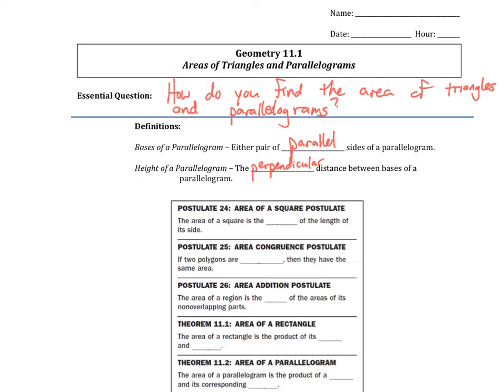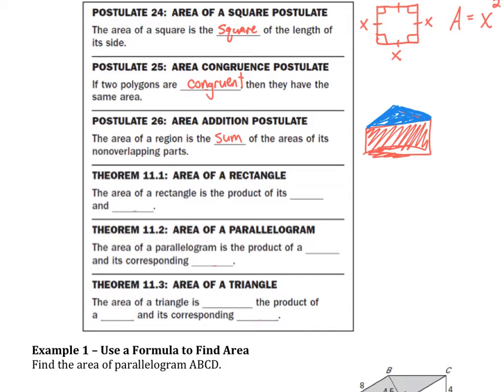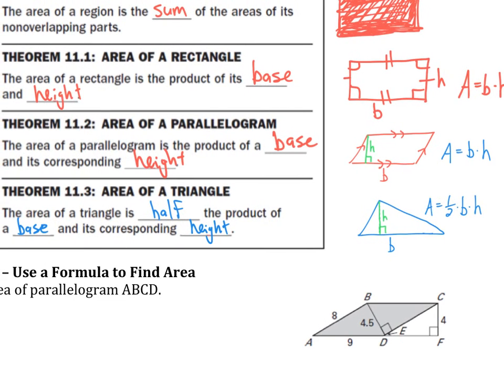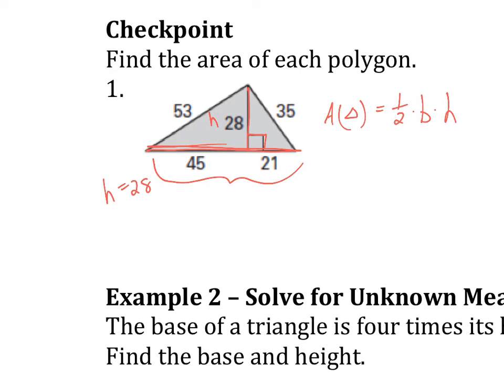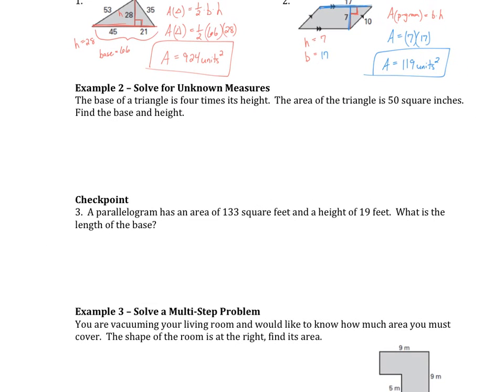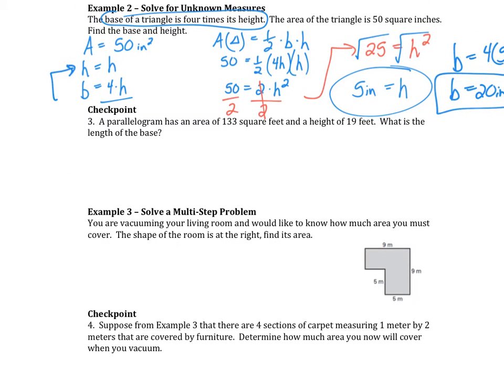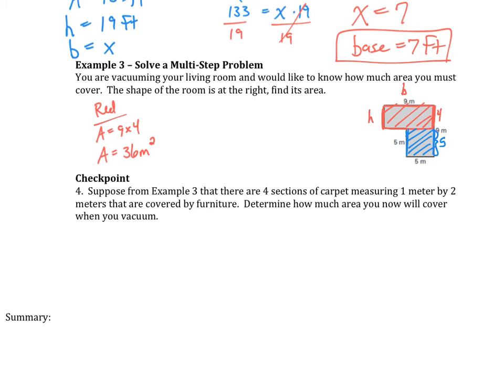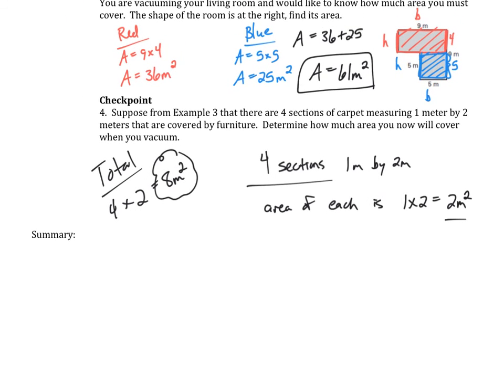Geometry 11.1 notes